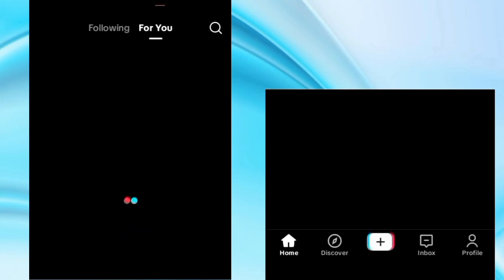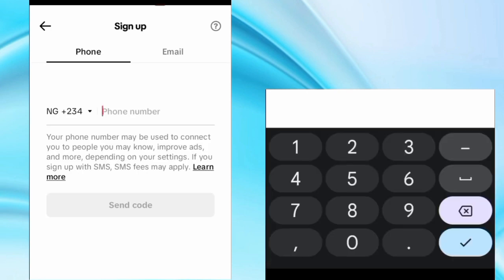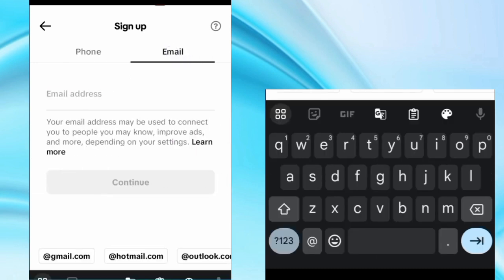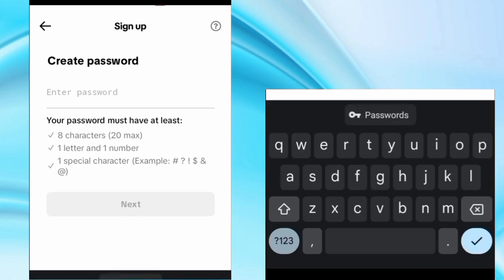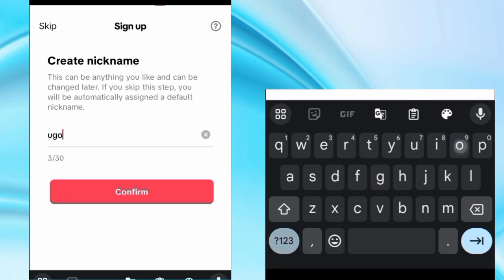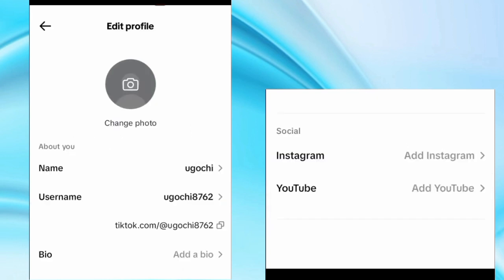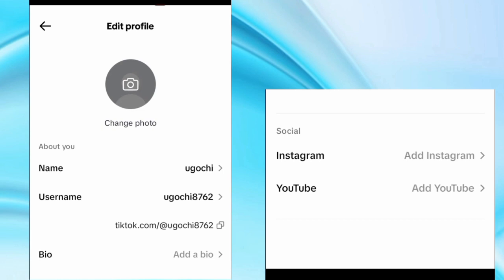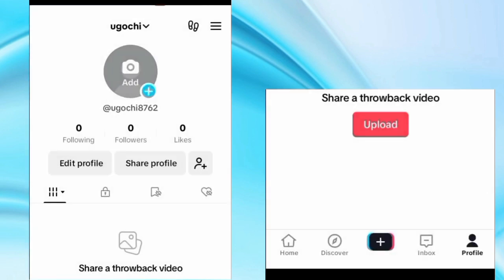Create a Monetize Tiktok Account |mobile phone Edition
In this video, I'm going to be teaching you how to create a Tiktok Account with your Mobile phone from scratch.

On this video, I will be showing you how I create my Tiktok Account and how I edited it

Check out some of my content you might love 💕